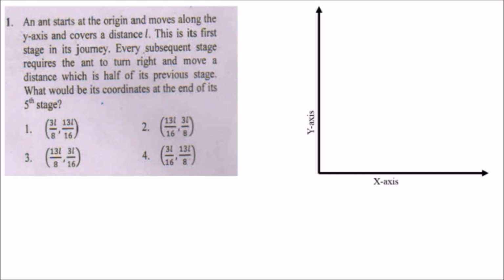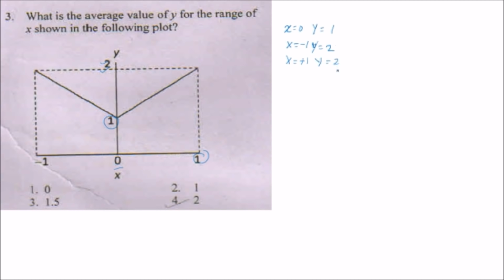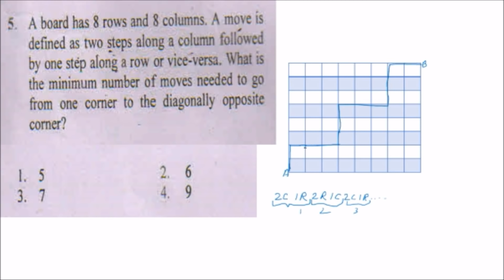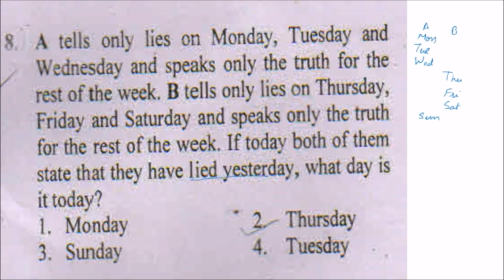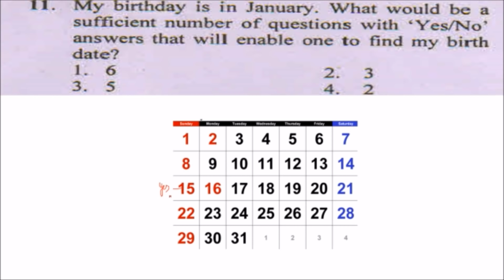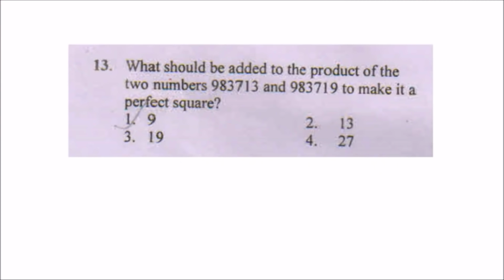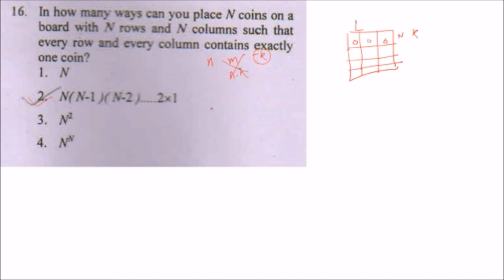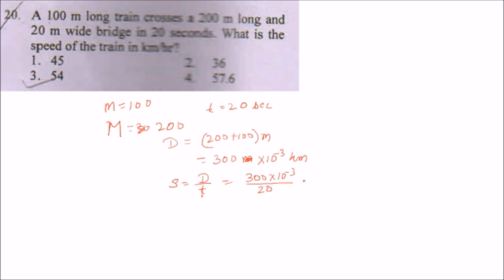LIFE SCIENCES ANSWER KEY (PART- A) WITH EXPLANATION June-2017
This video has explanation of the Part –A questions from CSIR-JRF NET, June 2017.
In this year questions were basically from Co-ordinates, graph analysis, grid 8*8 question, reasoning, time speed and distance, area of triangle and circle. Each question of Part –A, CSIR JRF NET is well explained.

Link to Register for Online Classes for Life Sciences by Be Yourself